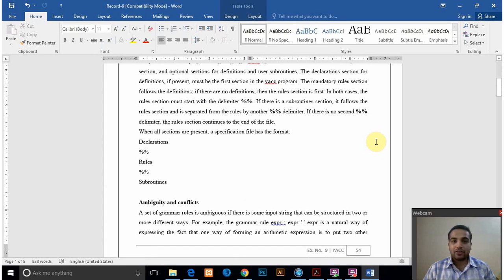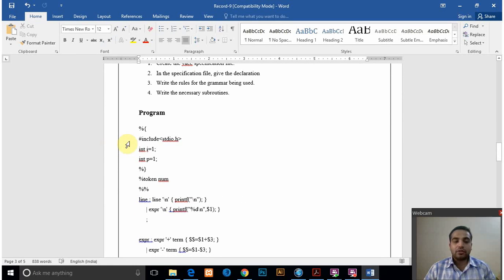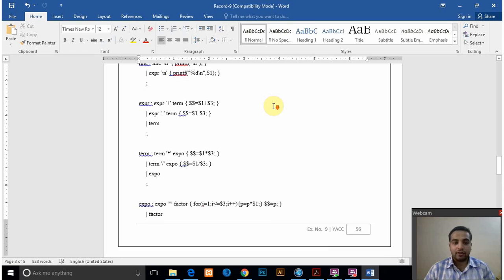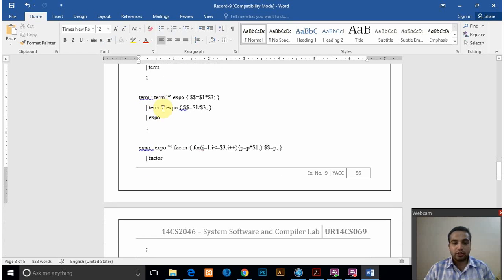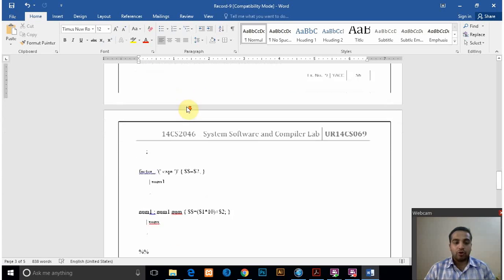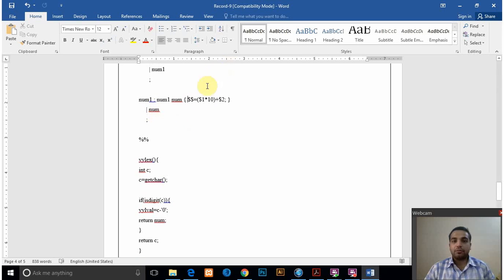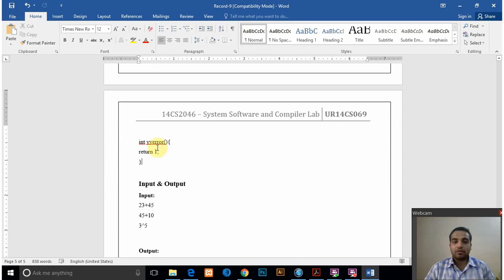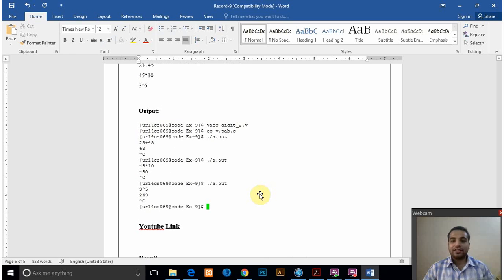System Software and Compiler Lab - Exercise 9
YACC Tool